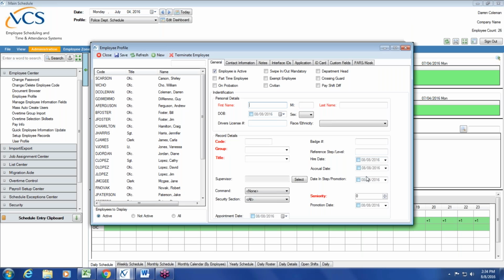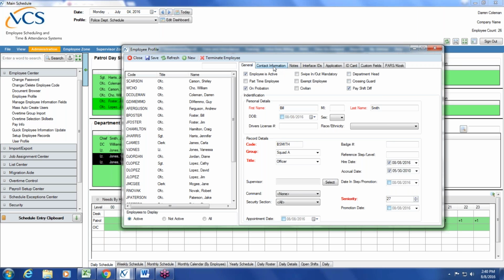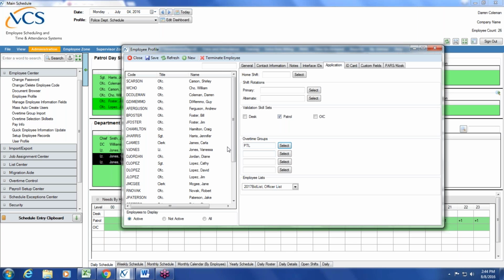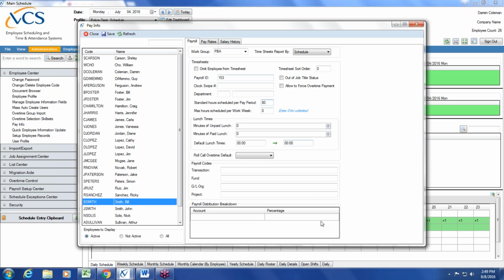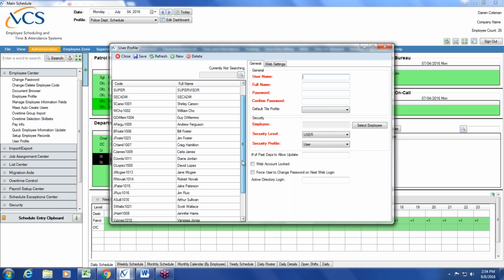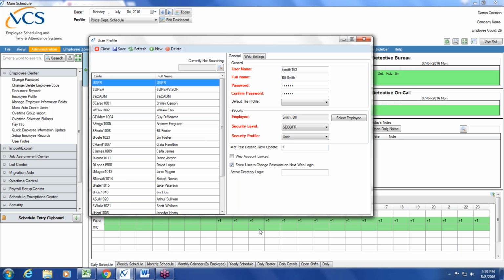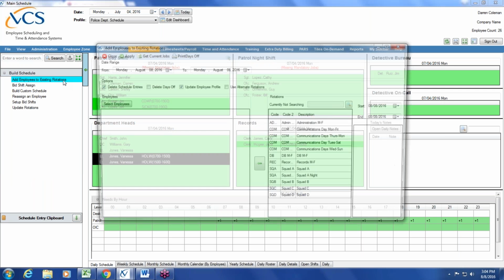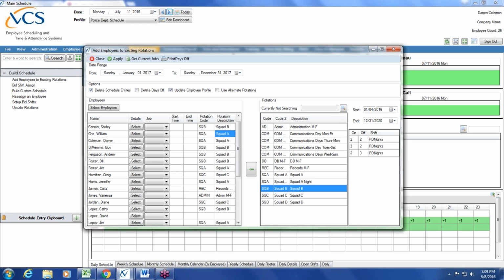VCSBT 10 Administrative Training Managing Employees 8 10 16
Administrative Training: Managing Employees

Required Attendees: Administrators
Length: 90 Minutes

Prerequisite Class: Supervisor training

A. Create/Edit Employee Profiles
B. Promote Employees
C. Terminate Employees
D. Add/Edit Payroll information